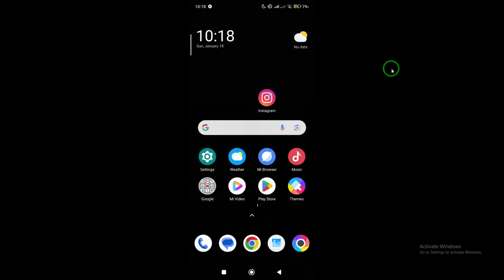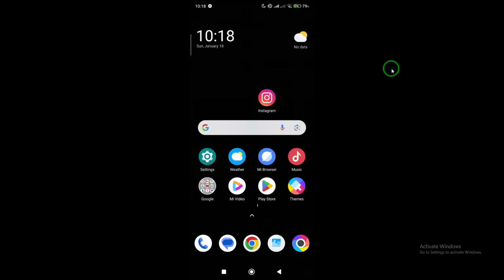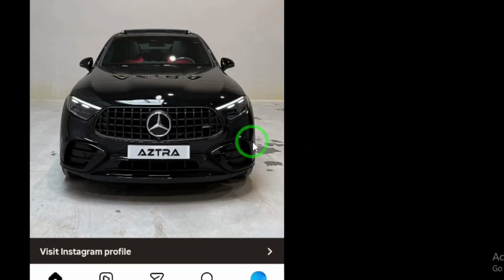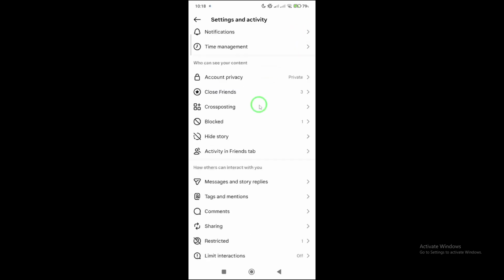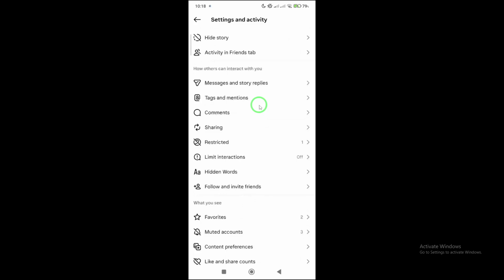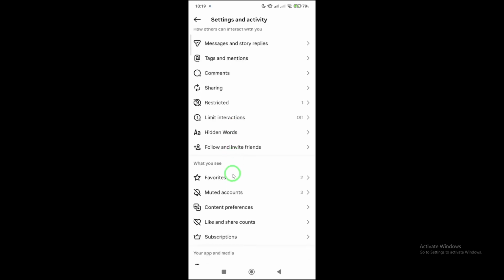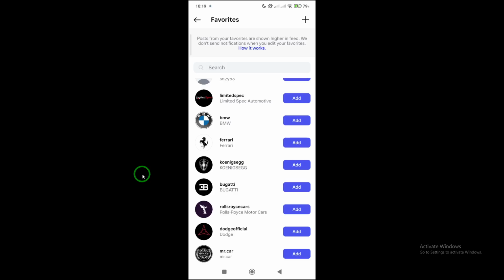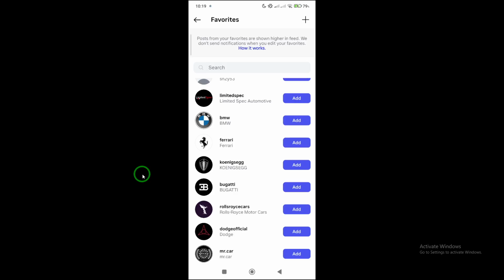How To Access Your Favorites Feed on Instagram (Updated)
Learn how to access your Favorites Feed on Instagram with this quick, updated guide. In this video, you’ll see exactly where to find and open your curated list of favorite posts, making it easier to enjoy the content you love without scrolling endlessly.

1. Open Instagram app

2. Tap your profile icon (bottom-right)

3. Tap the ☰ menu (top-right)

4. Scroll down to What you see section, and tap on Favorites

If you found this helpful, consider watching the full walkthrough to maximize your Instagram experience.-

Chapters:
00:00 Intro
00:12 Soultion
01:05 Outro